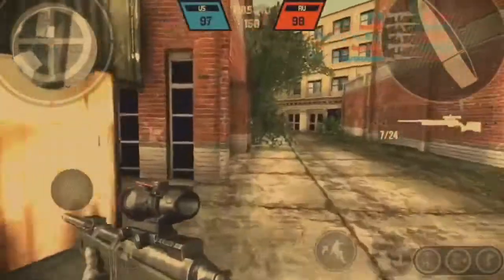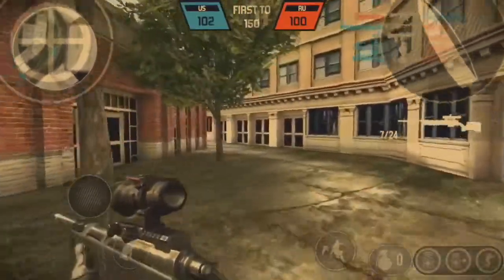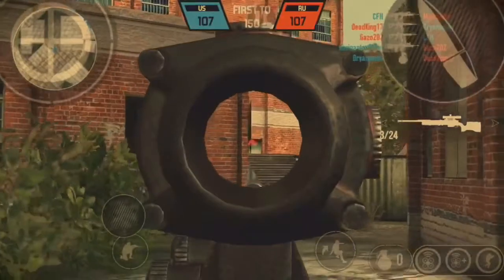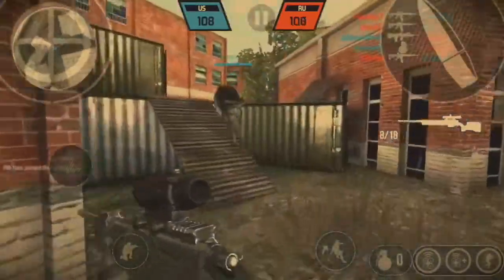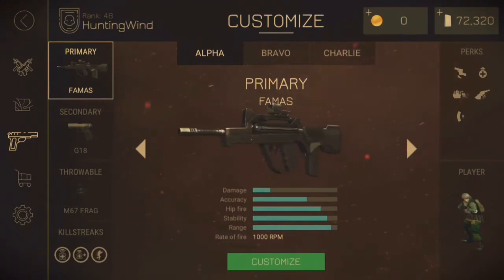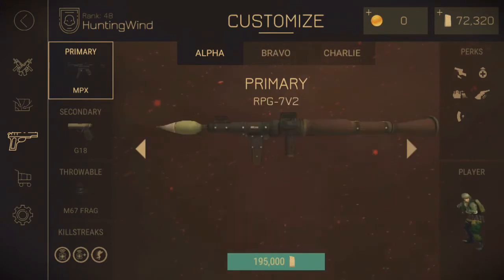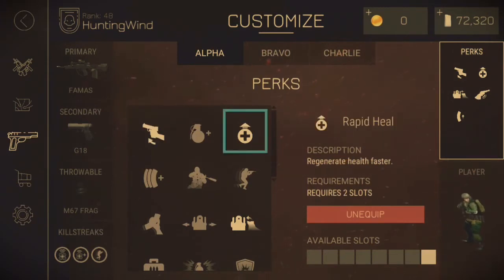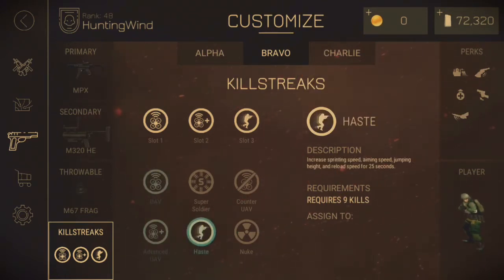How to get Credits FAST in Bullet Force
Intro: Savannah (feat Philly K.)
Durning Video: Fade (Alan Walker)